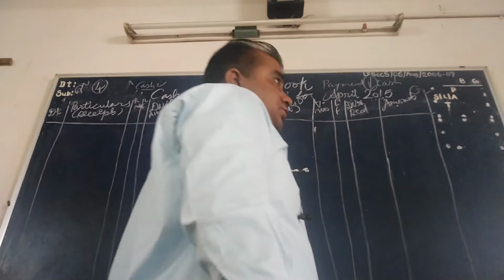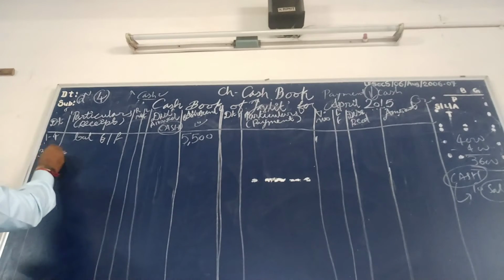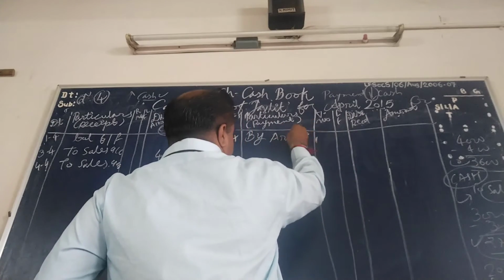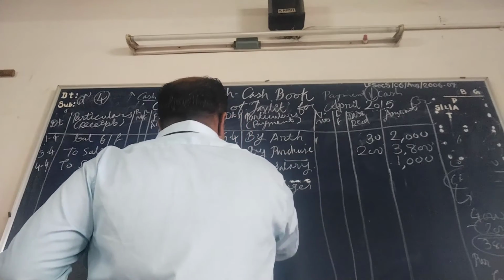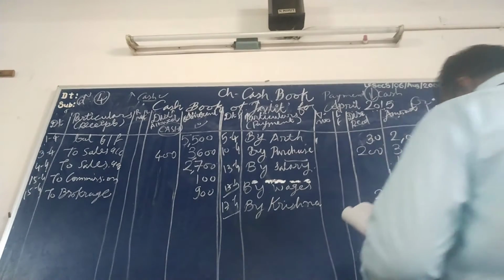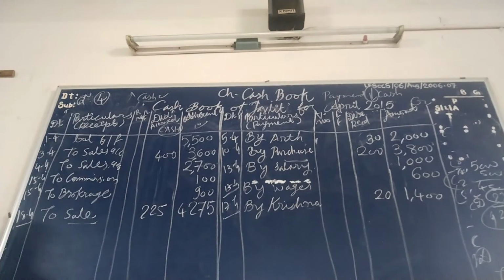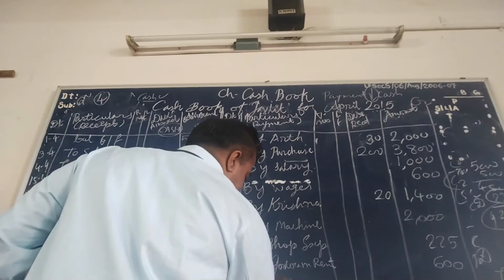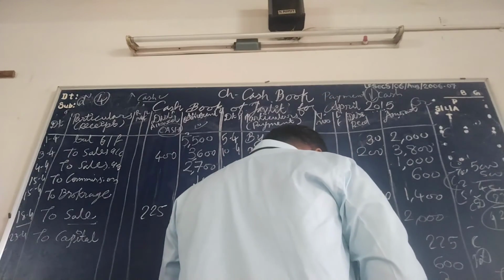cash book class 11 Q-4 cash book of javlit